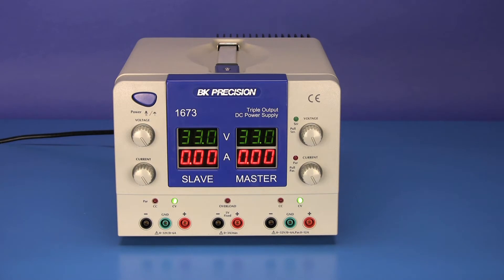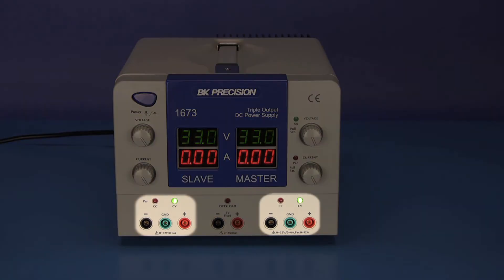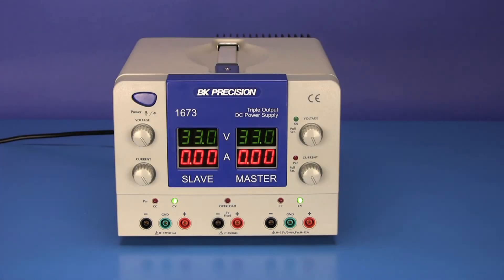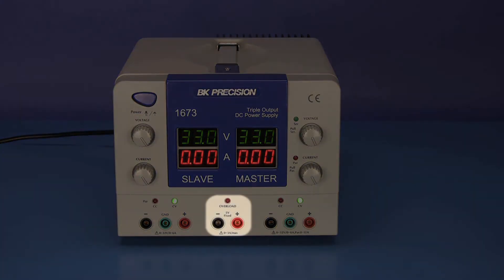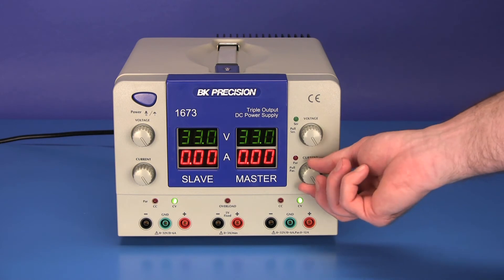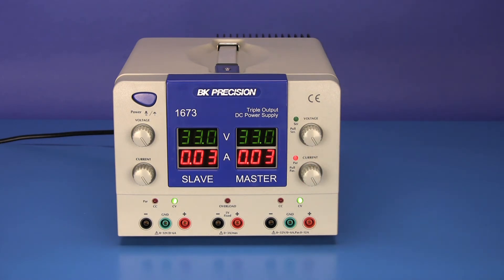Model 1673 - Triple Output Quad Display DC Power Supply Overview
An overview of the Model 1673 Triple Output Quad Display DC Power Supply, showing independent, series and parallel tracking modes.